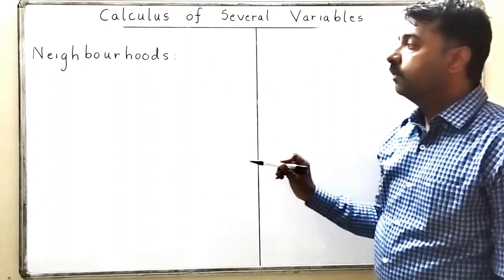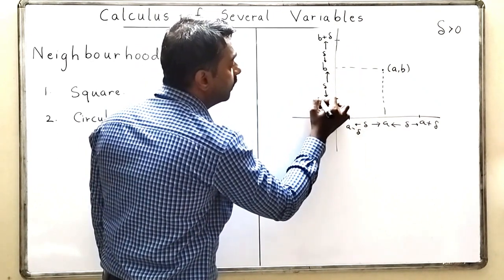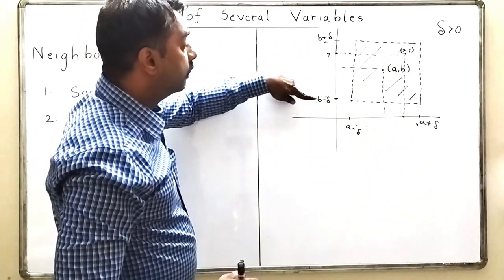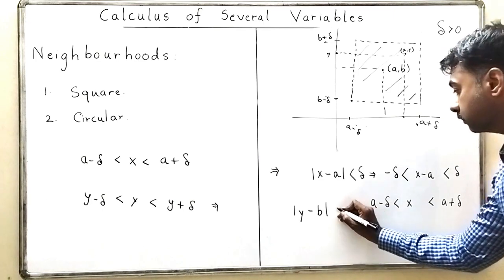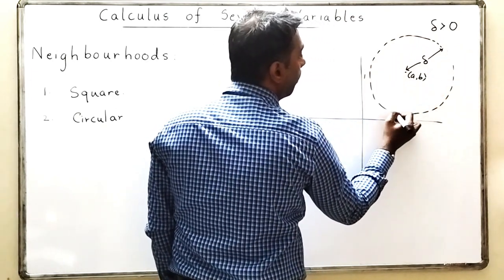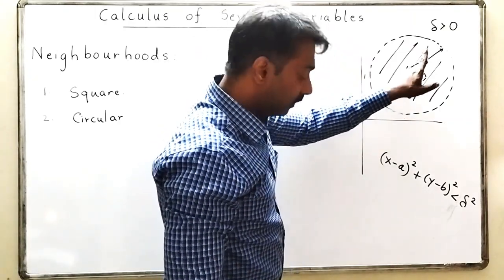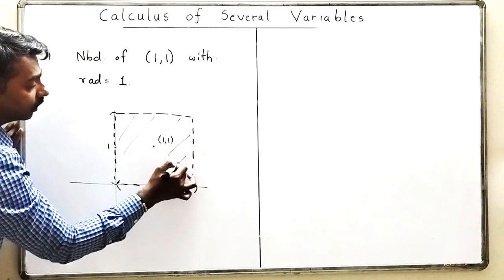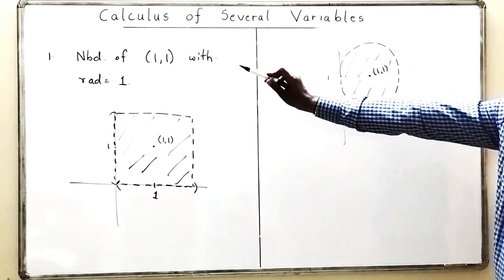Lecture 2 - Neighbourhoods in 𝑅2